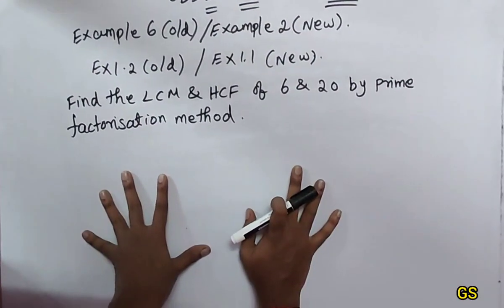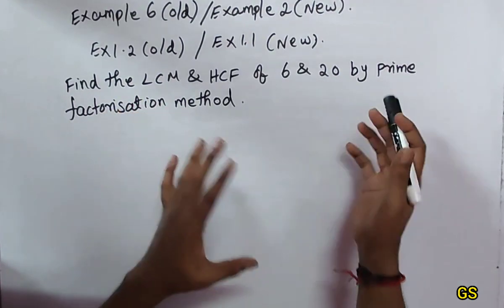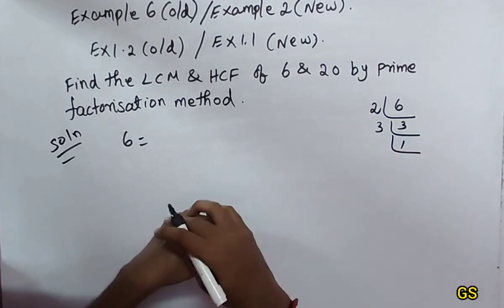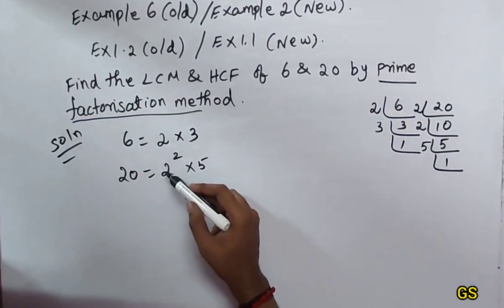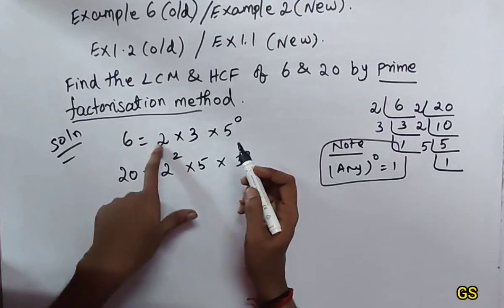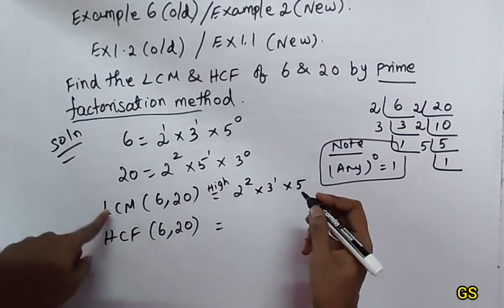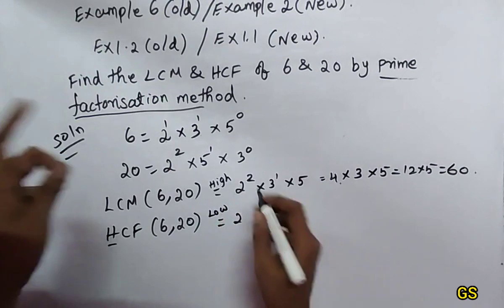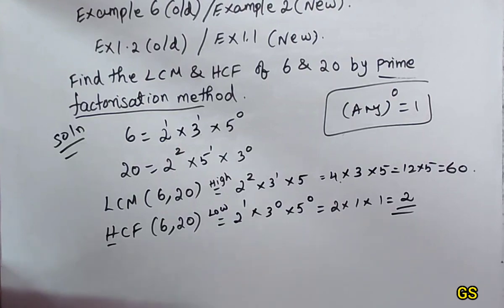Chapter 1 || Exercise 1.1 (Example 6) Real Numbers || CBSE Class 10th Maths in Tamil - NCERT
🟠Class 10 Question Bank

🟡NTSE 10years Solved Papers

🟢IIT-JEE Books